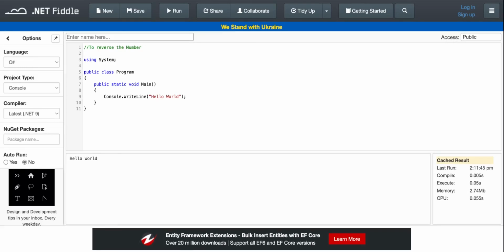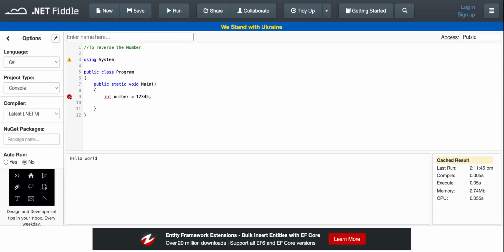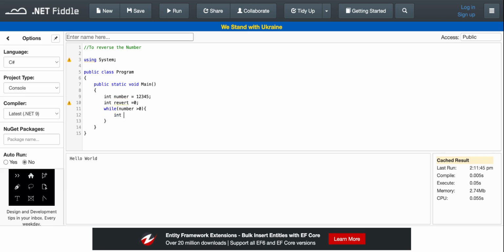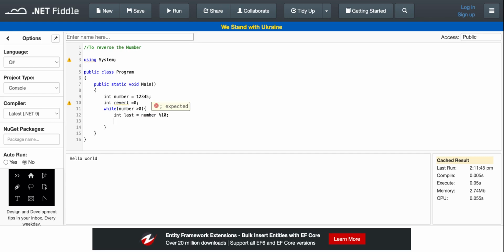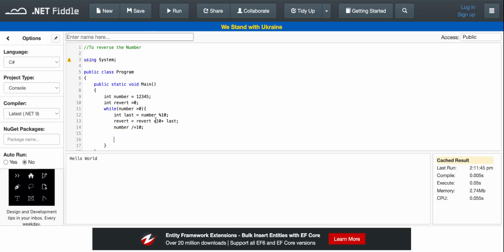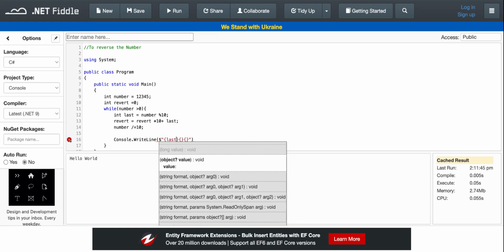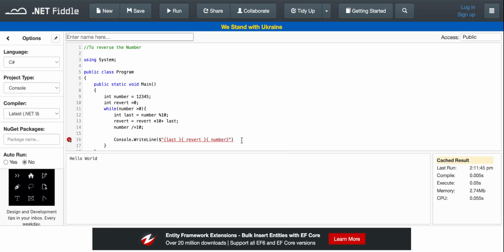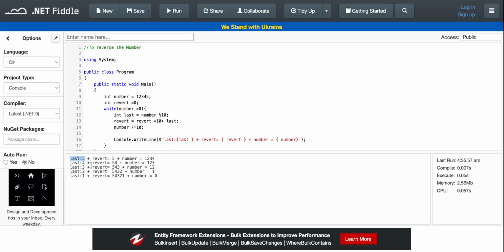How to Reverse a Number in C# | Step-by-Step Guide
Ever wondered how to reverse a number in C#? 🤔 In this video, we'll show you a simple and clear way to do it step-by-step!

We’ll break down the process using basic math and loops, so you can reverse any number like a pro! 💪 Whether you’re preparing for coding interviews or just learning C#, this trick is super useful.

Here's what you’ll learn:

How to extract the last digit using the modulus operator (%)
How to build the reversed number step by step
A quick way to handle number reversal without built-in methods
👉 Example:
For the number 12345, we’ll end up with 54321 by the end of the video! Watch closely as we explain the logic.